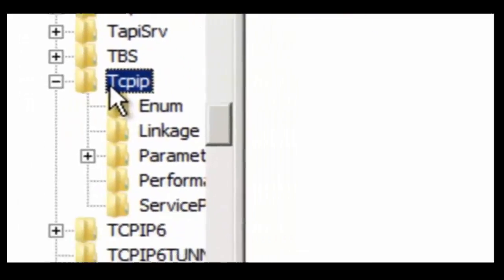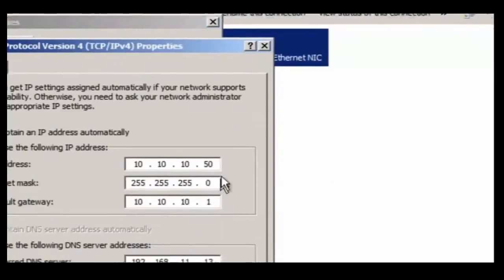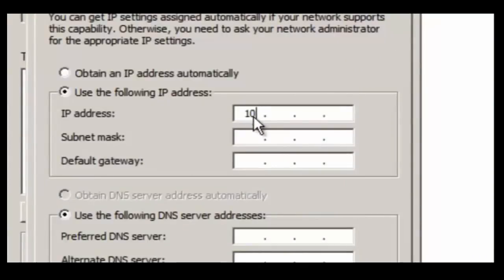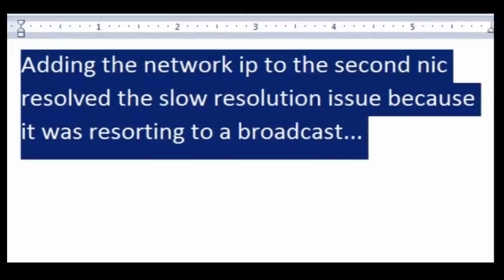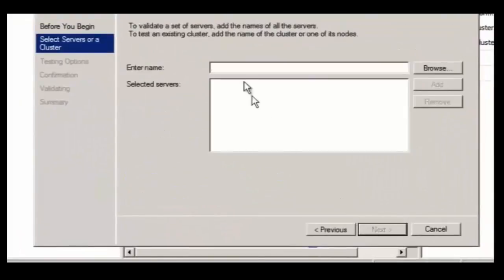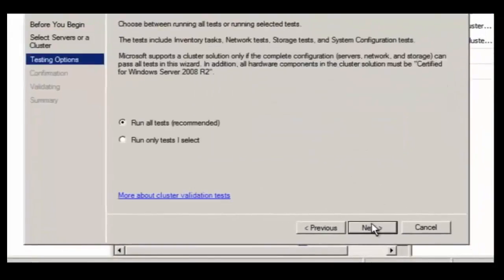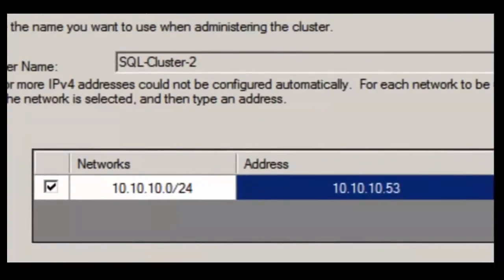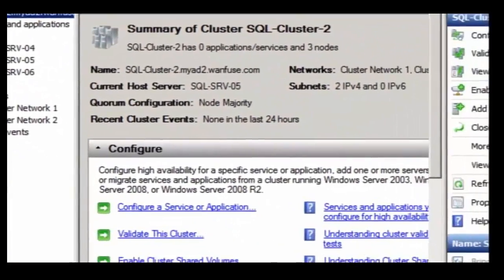use Proxmox on dedicated managed server hosting part6